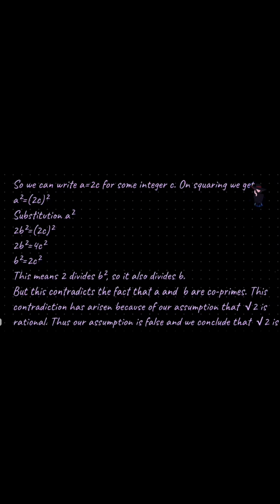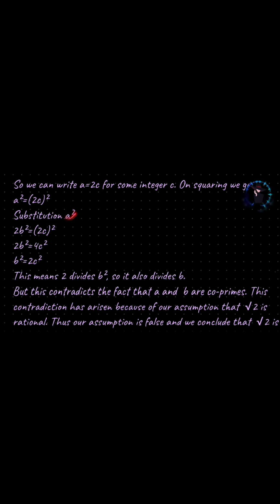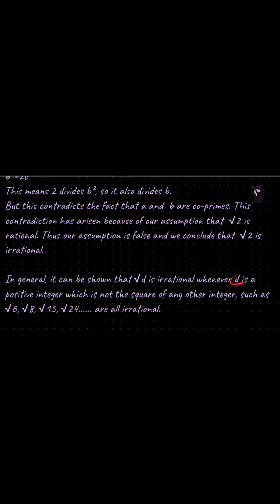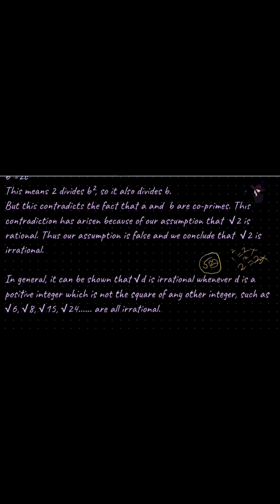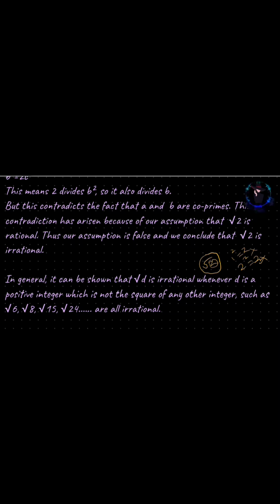10th class || SSC real numbers || irrational example part 2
10th class || SSC real numbers || irrational example part 1

Best regards
Inizio.